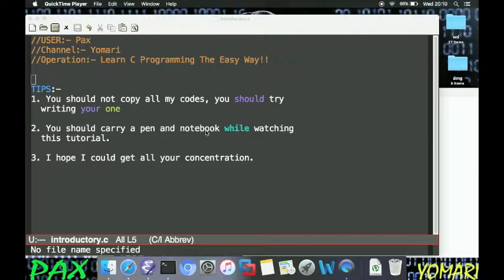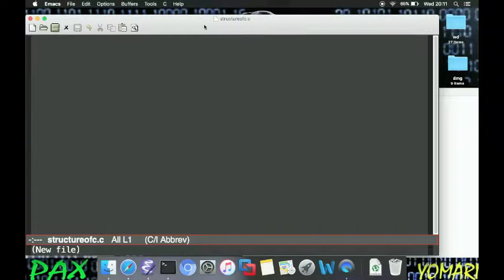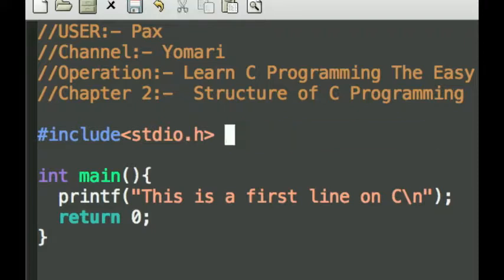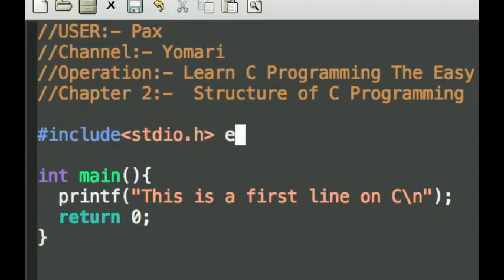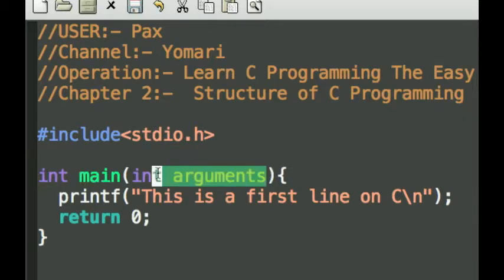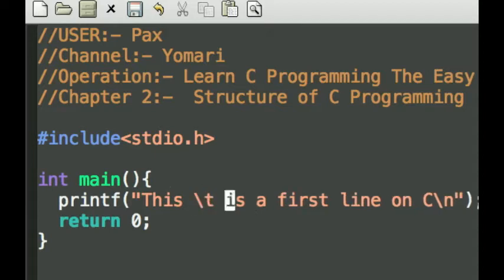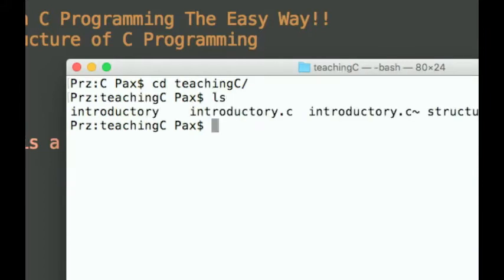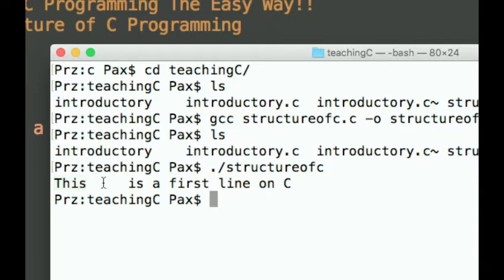Tutorial 2 - Structure of C || Learn C programming The Easy Way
In this tutorial, I linked stdio.h as a book of reference for C program, main as a government office where beginning of works takes place, printf as a famous writer in C program.
In order to compile in GCC compiler:-
"gcc [filename].c -o [executable_name]"
to run:- "./[executable_name]"
[Note:- If you are using Turbo C++ / Code-blocks please use "conio.h" header file also]